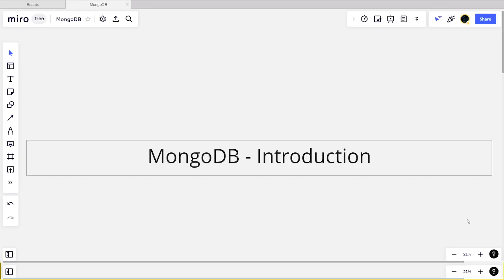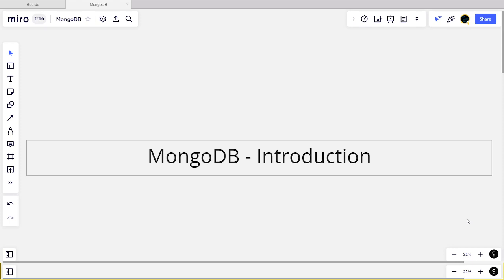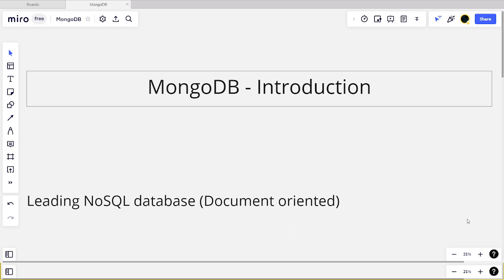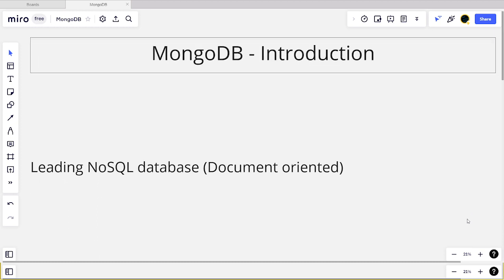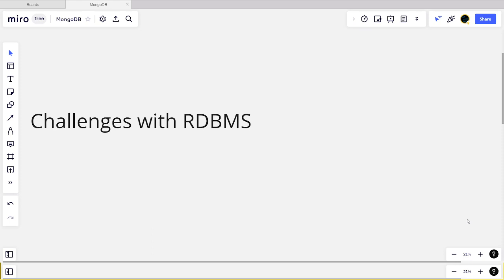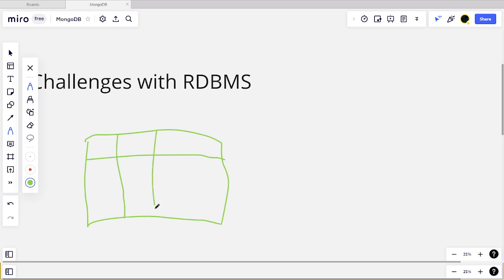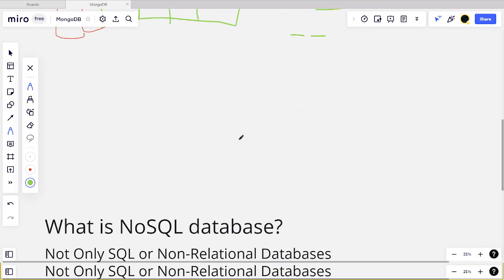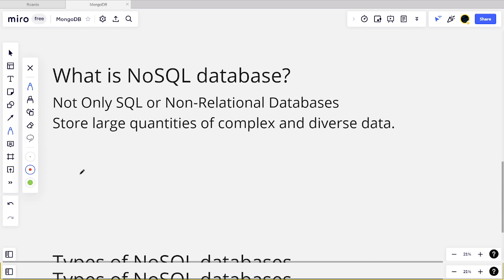MongoDB Administration - Part 1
This an introductory video about MongoDB